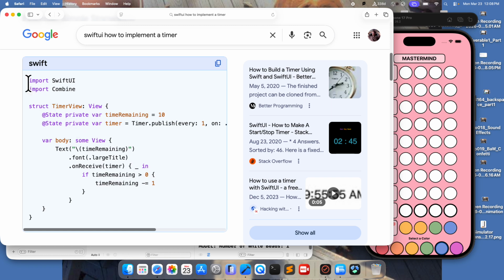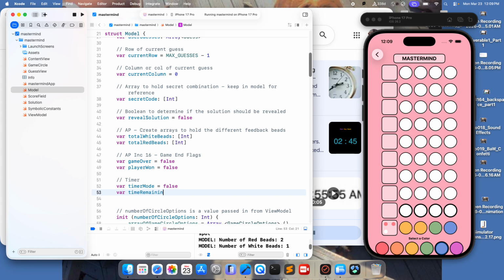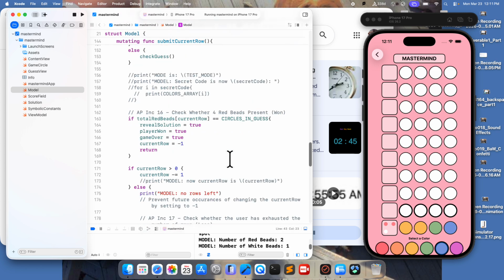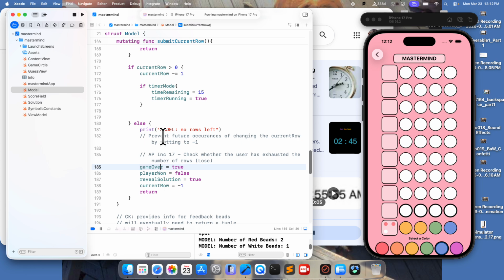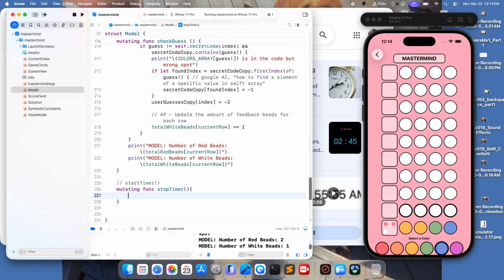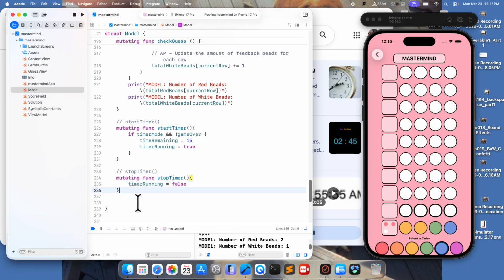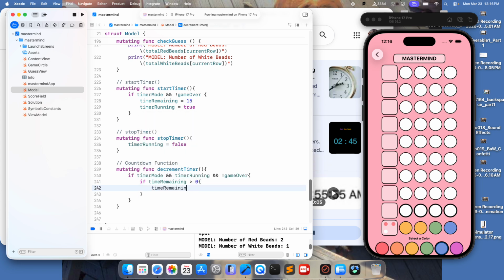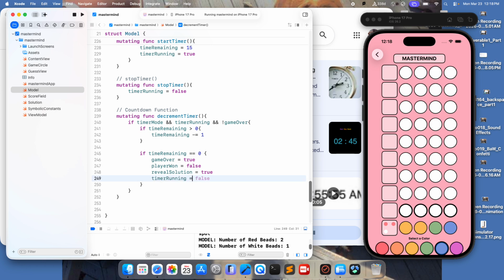CS 3164 023 B/W: timer part 1